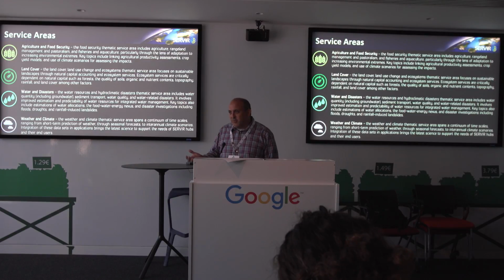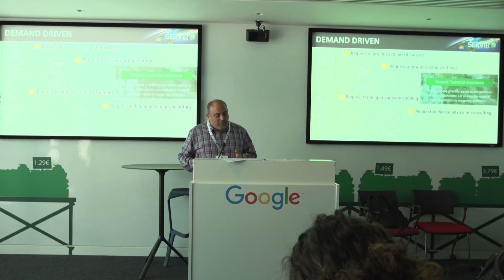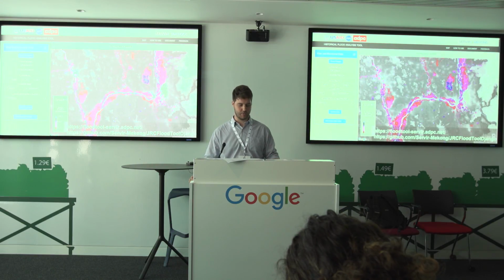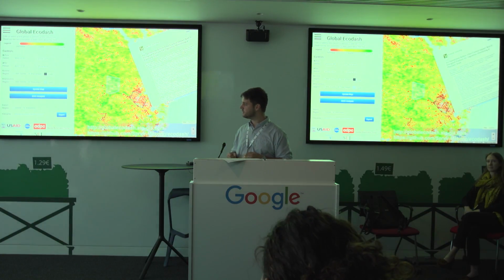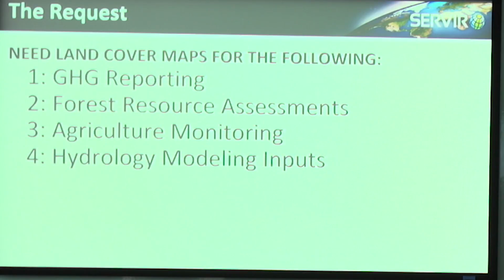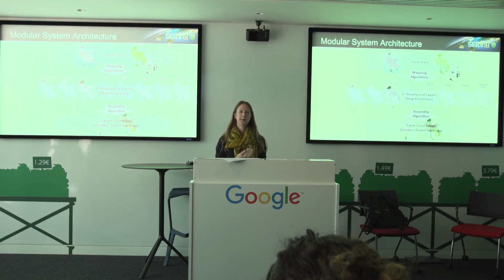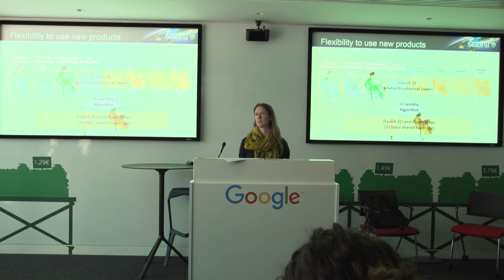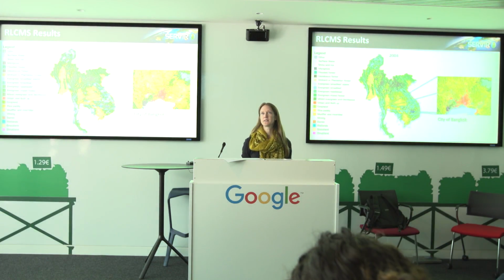EEUS 2018- Overview of Earth Engine in the SERVIR program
Featuring David Saah, Karis Tenneson, & Kel Markert.